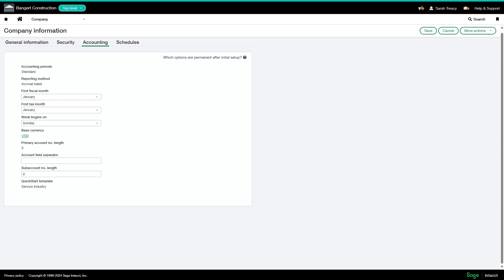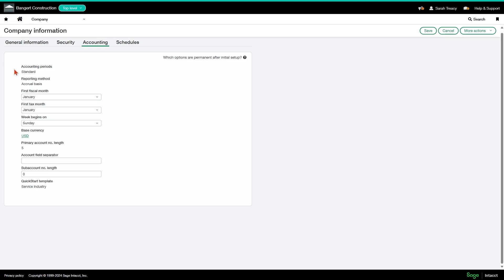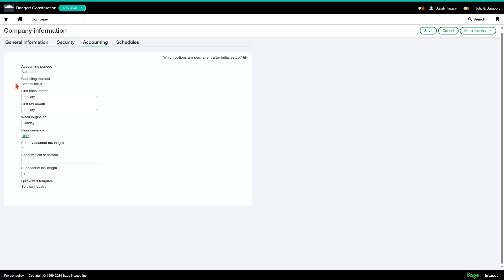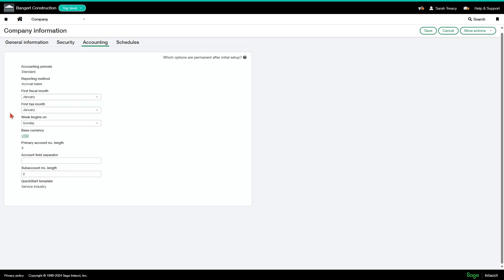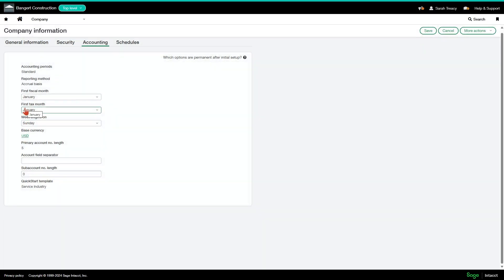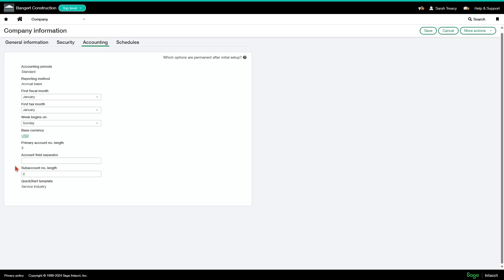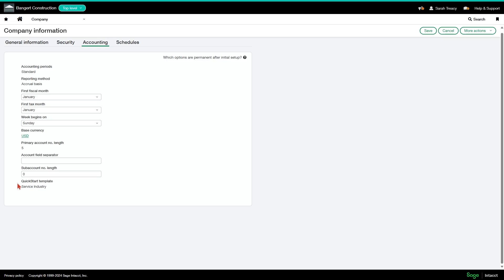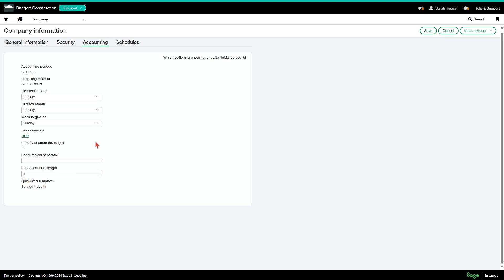Sage Intacct Construction: Accounting Tab Configuration Guide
In this video, we dive into configuring the Accounting Tab in Sage Intacct Construction. Learn how to set up accounting periods, adjust reporting defaults, and ensure your fiscal and tax months align with your company’s needs. We cover standard and custom accounting periods, reporting methods for construction companies, and details like base currency, primary account number length, and sub-account options for dimensional data.